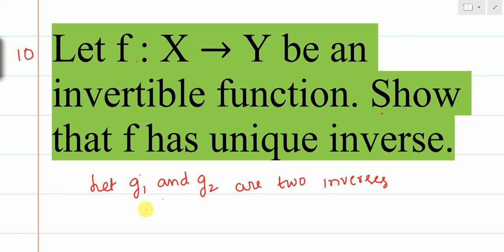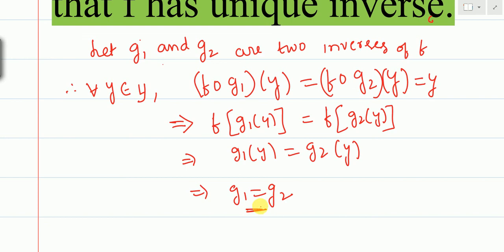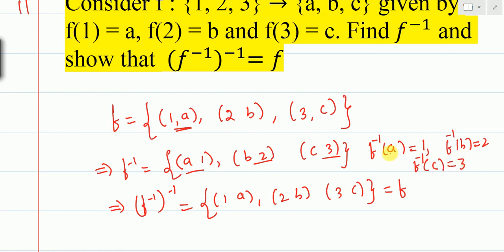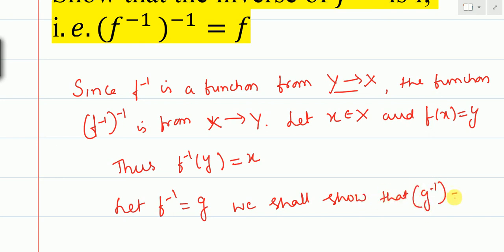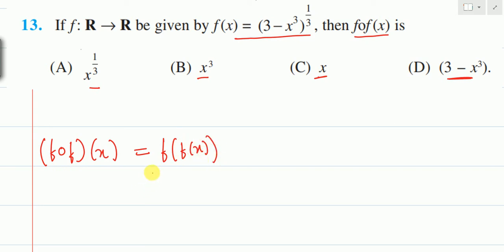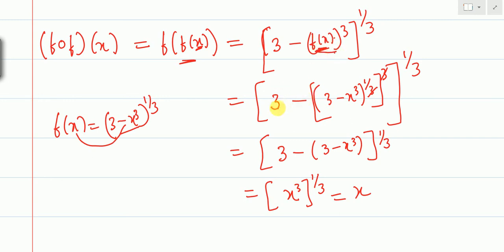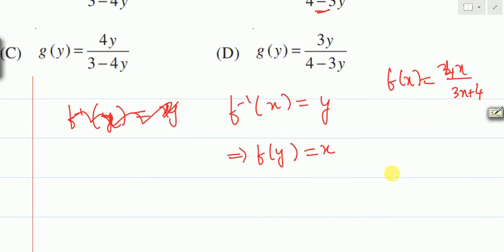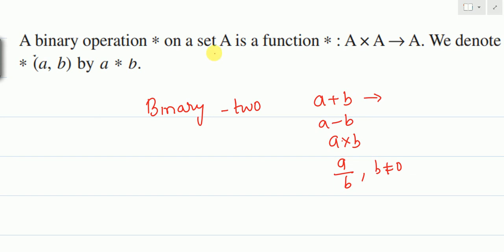NCERT RELATIONS & FUNCTIONS S14